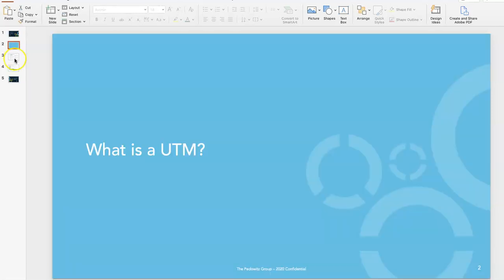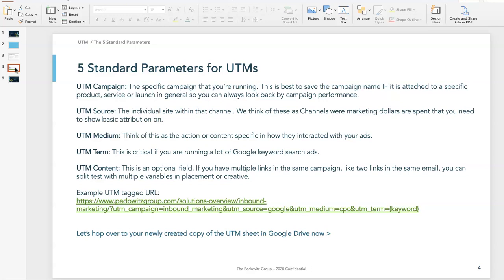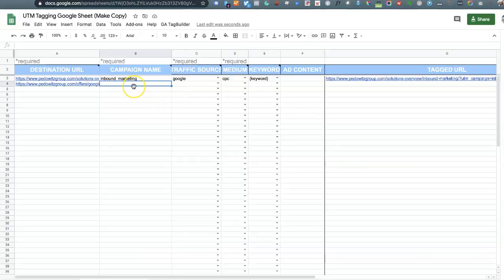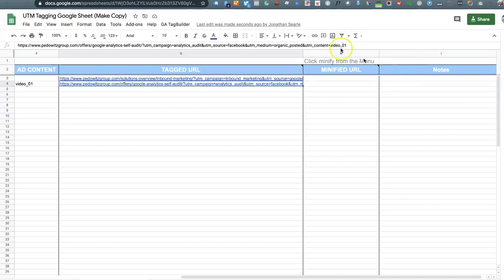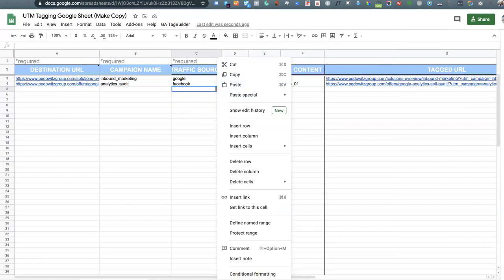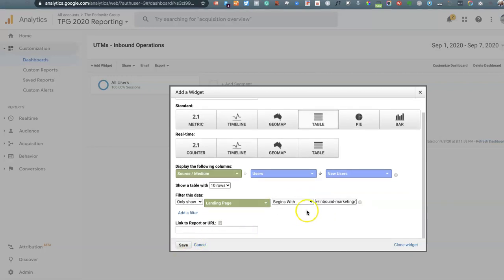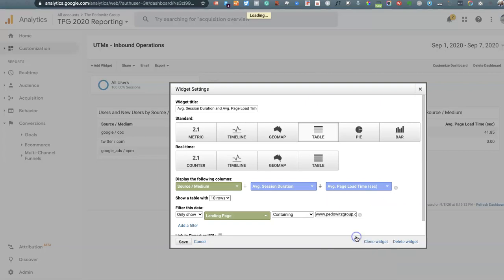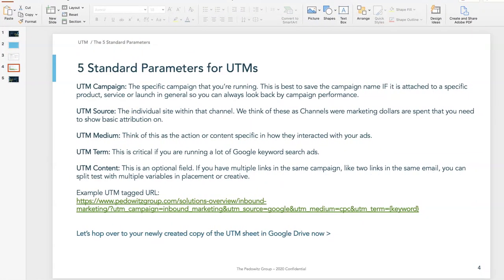Free UTM Tracking Google Analytics Course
This easy to follow along session will help you understand how to set up UTM parameters for best performance. UTM refers to Urchin Tracking Parameters, a company that created a tracking tool that Google purchased way back when Google was just a pup.

What this course covers:
• We'll look at the 5 standard UTM Parameters and how to set them up
• How to generate your UTM parameter links in Google Sheets
• How to test and check your UTM parameter links Google Analytics
• How to create custom reports to give you insight into the data metrics your UTM links are capturing
• Tips on what never ever ever do with your UTM's.

The 5 Standard UTM Parameters and how to use them:
1- UTM CAMPAIGN - The specific campaign that you're running. It's best practices to use the campaign name IF it is attached to a specific product, service, event or launch, etc... so you can always look back by campaign performance.

2- UTM SOURCE - The individual site within the channel where your marketing dollars are spent (in the form of ads)  or where you are posting social and digital content. Examples include- Google, Facebook, Twitter, Reddit, LinkedIn, etc...

3- UTM MEDIUM - The action or content specific in how the audience interacted with your ads.  Examples include- cpc, email, organic post, video...

4- UTM TERM - This is critical if you are running a lot of Google Adword search ads. This will tell you which keyword is brining you the traffic.

5- UTM CONTENT - This is optional.  Use if you have multiple links in one campaign, like two links in an email campaign.